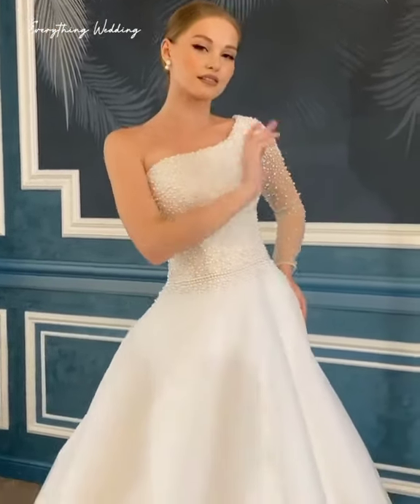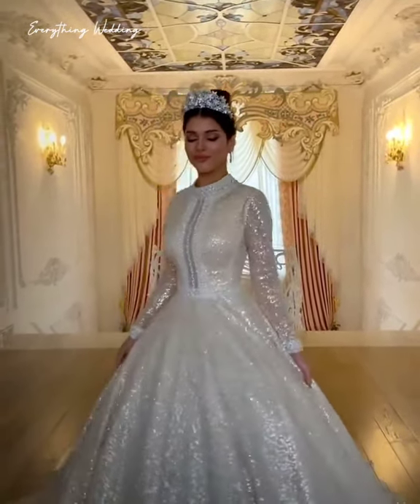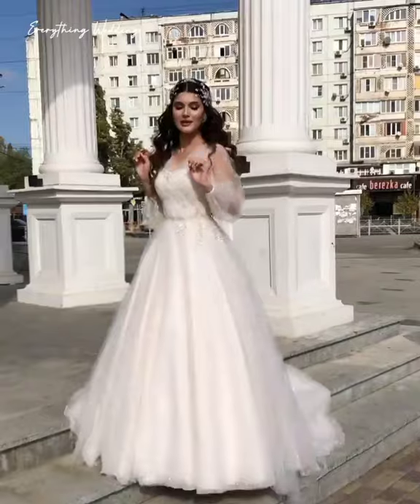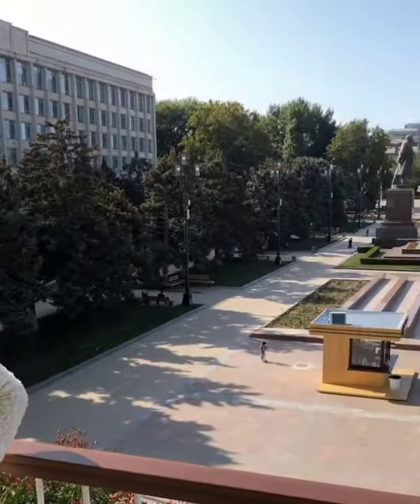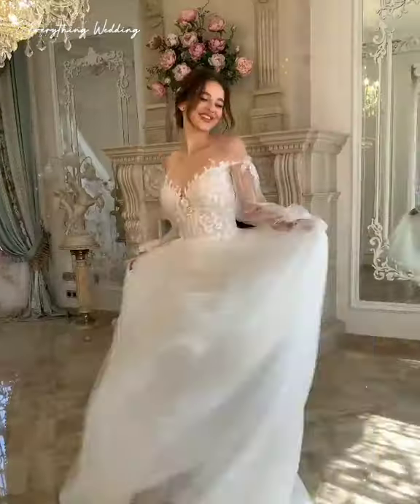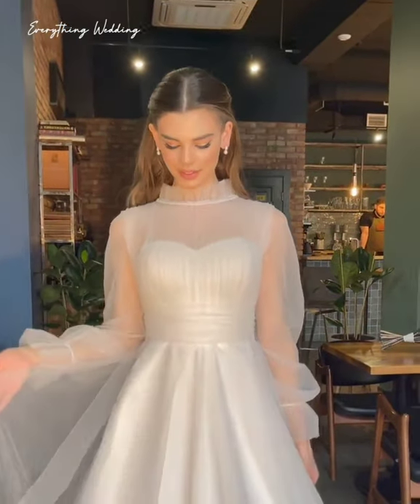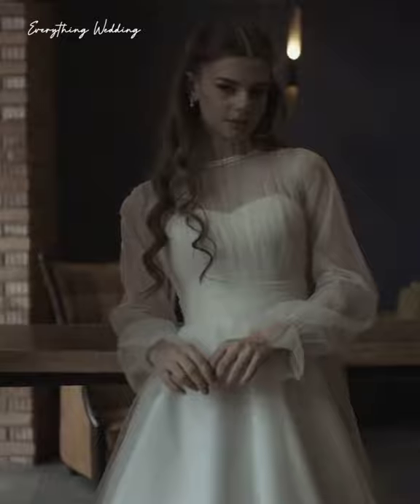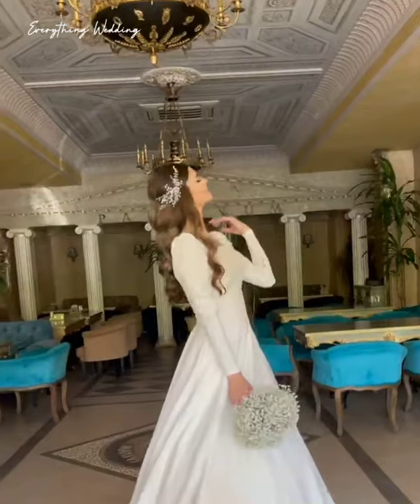MOST BEAUTIFUL WEDDING DRESSES FOR 2022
If you are looking to make an elegant yet striking statement on your wedding day, you’re in luck! Wedding dress designers have added a modern twist to your classic princess inspiration, and created statement-making regal gowns that are guaranteed to wow. Check out our handpicked wedding dresses  and get ready to present a truly memorable bridal look

Hello there lovelies

Welcome to our channel, on this channel we are sharing with you some of our elegant, sophisticated and very trendy wedding gowns, we also share evening gowns that are unique and super elegant. If you are a bride who has no idea what she wants to wear on her wedding day then this is your channel, because by the time you watch our videos, trust me you will have an idea on exactly the design of wedding gown or evening wear you will want to rock on your wedding day. We will also be sharing mens suits and these will be unique and incredible, we are here to inspire you.

We hope to hear from you and we hope you will be inspired.

EVERYTHING WEDDING. 😘